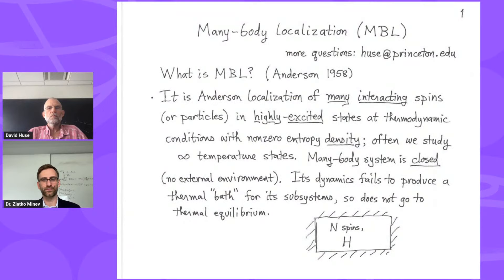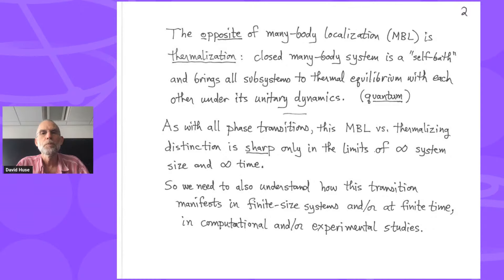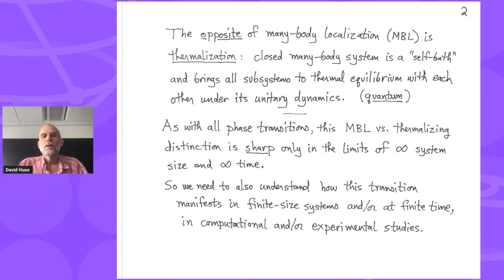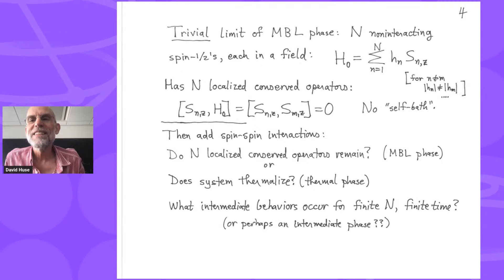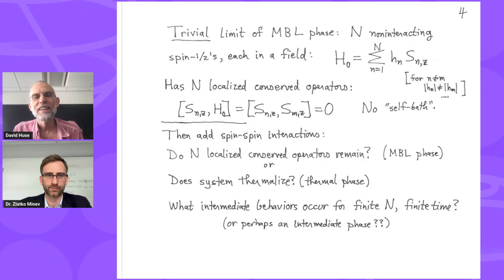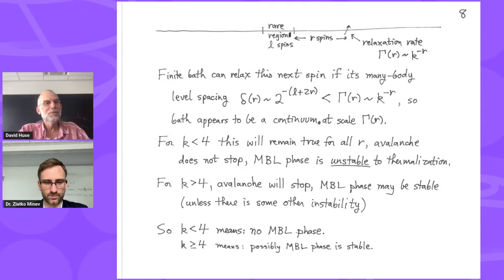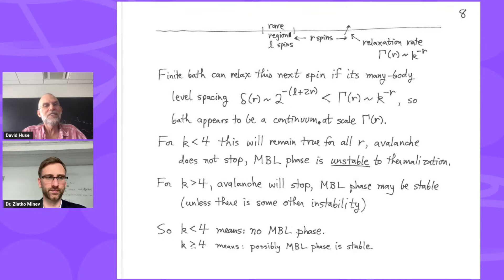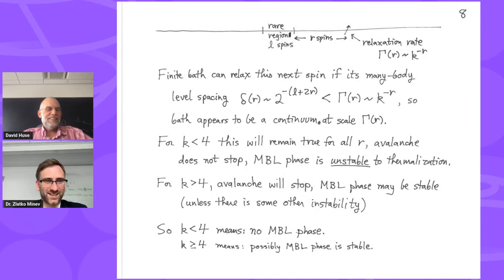Many-Body Localization | Qiskit Quantum Seminar with David Huse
Abstract:

Many-body localization (MBL) is Anderson localization of many interacting quantum degrees of freedom in highly-excited states at conditions that correspond to a nonzero entropy density at thermal equilibrium.

The opposite of MBL is thermalization, where the isolated quantum many-body system successfully acts as a thermal bath for itself, bringing all of its small subsystems to thermal equilibrium with each other via the unitary quantum dynamics of the closed system.

For finite systems with short-range interactions the transition from thermalization to MBL occurs in two stages as the interactions are reduced:  First is a smooth crossover to a “glassy” prethermal MBL regime, where the thermalization time of a large system becomes extremely large but not infinite.

Then, at still weaker interaction is the dynamical phase transition in to the MBL phase, which in many cases occurs at a strength of interactions that is so small that it is thermodynamically insignificant in the limit of large systems, even though it has strong long-time dynamical effects.

Bio:

Ph.D. in theoretical physics from Cornell University, 1983, Michael E Fisher, thesis advisor.  Research staff at Bell Laboratories 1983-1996, then professor of physics at Princeton University 1996-.  Some honors: member of National Academy of Science; Lars Onsager Prize of American Physical Society 2022.  Topics of noted works: Spin glasses, vortices in superconductors, many-body quantum dynamics.